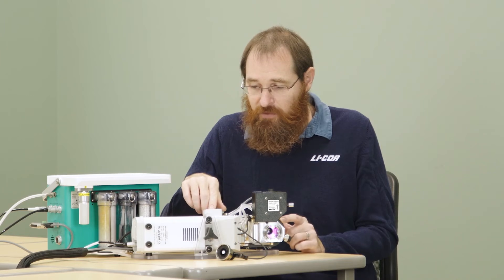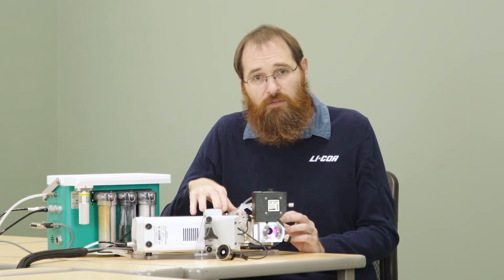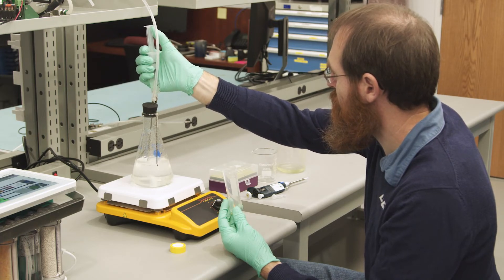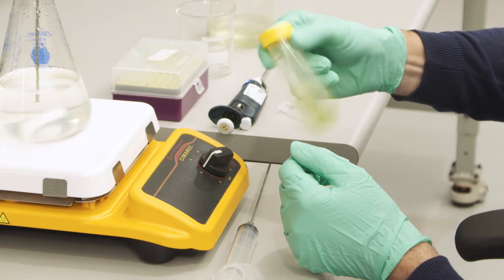LI-6800 Photosynthesis System and Aquatic Chamber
The 6800-18 Aquatic Chamber is used to measure steady-state carbon assimilation and chlorophyll a fluorescence from algal suspensions, coral, macro algae, and sea grasses using the LI-6800 Portable Photosynthesis System, the preferred photosynthesis system for terrestrial plant research.